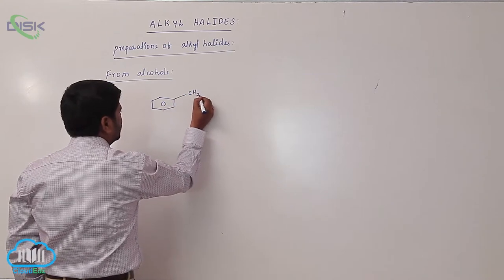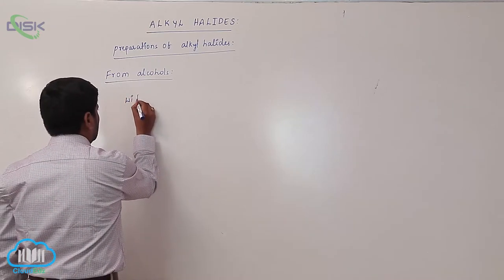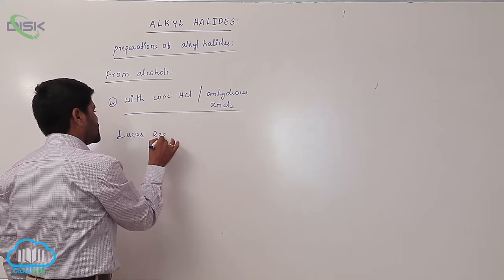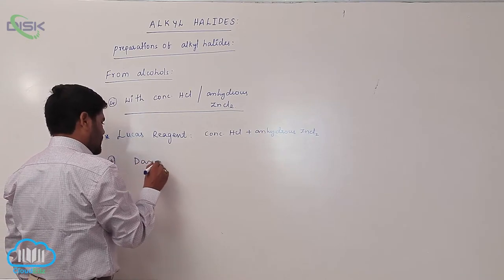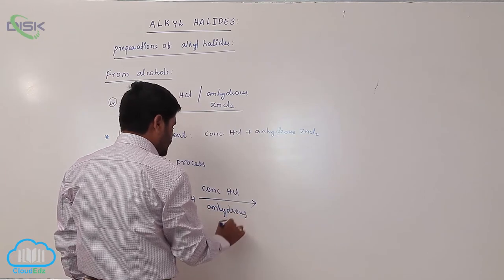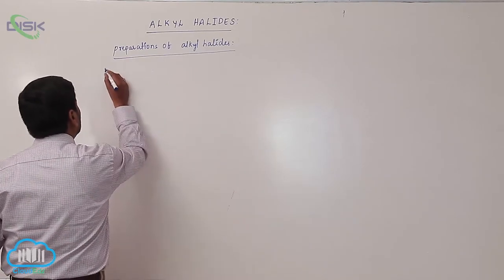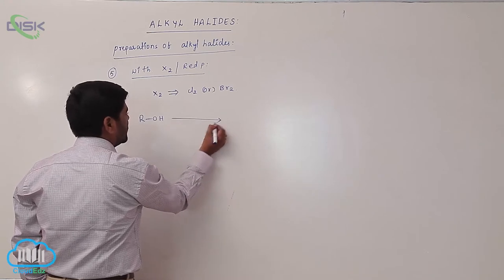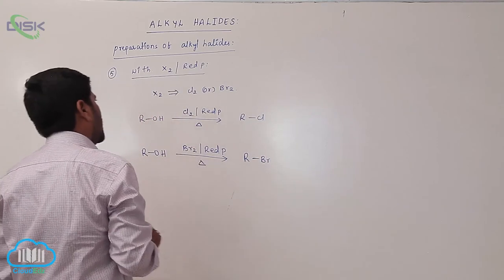Methods of Preparation || Preparation of Alkyl Halides 12 || Disk Telangana